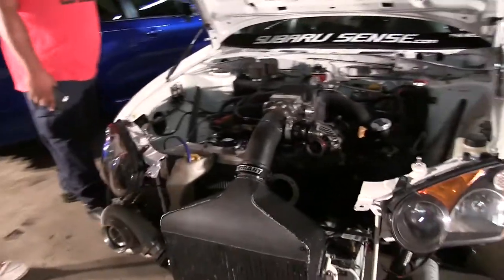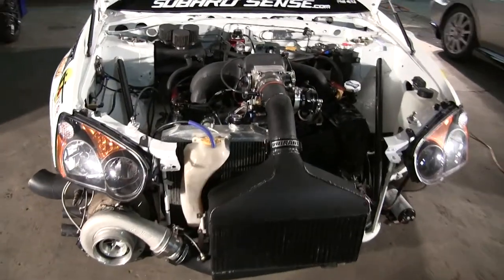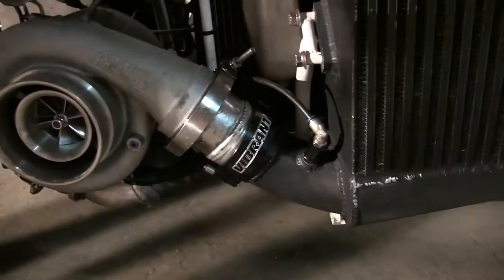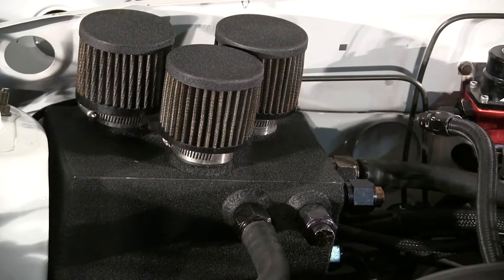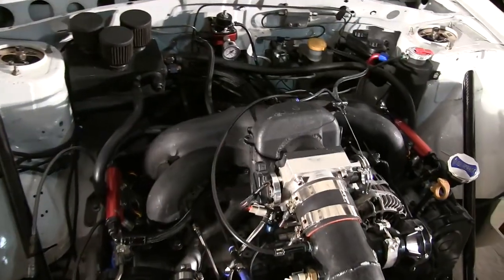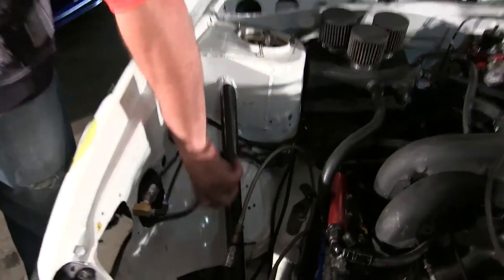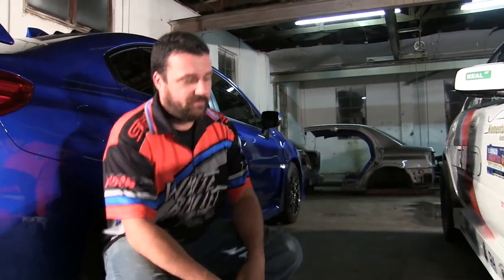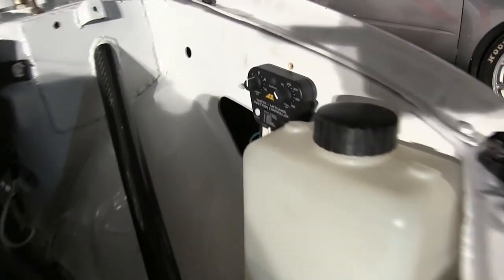Tour of the 'White Bullet' STI drag car! WOW!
The fastest STI on earth. What more needs to be said? The White Buillet STI drag car holds world records and has been consistently leading the Subaru world with fastest passes. Here is a rare, behind the scenes look at the White Bullet STI where I got a chance to really dig in and learn about what exactly has been done to this pedigreed scooby.

Michael Berenis